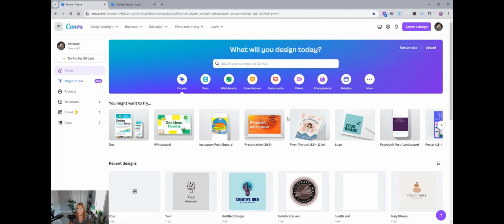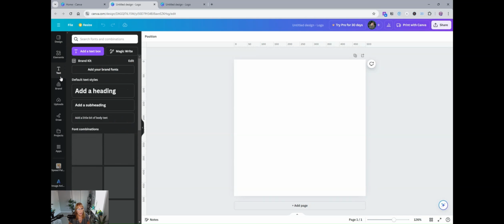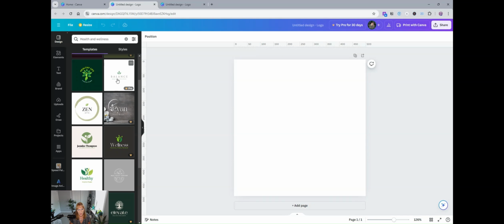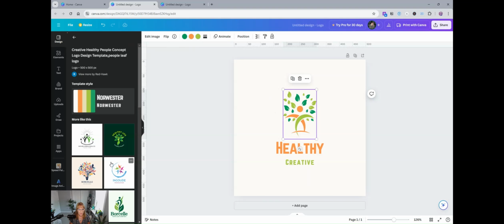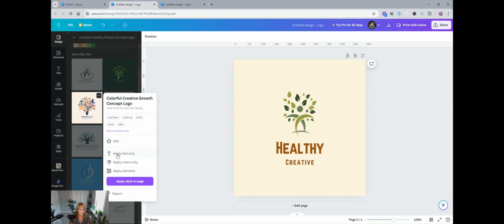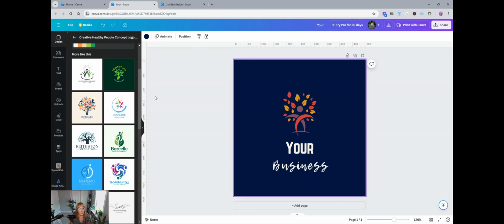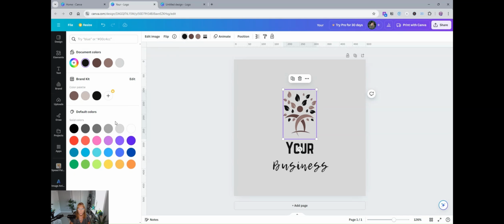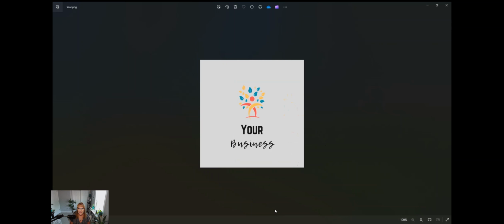Create your own logo without any graphic design experience!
You've finally taken the plunge and started your own business!! Congratulations - now you need to create your brand image, starting with your logo. This is one of the best ways to create brand recognition, so it needs to be catchy, memorable, and done right! Sure, you can hire someone to create it for you, but before you spend tons of money, try it yourself for FREE in Canva!! Watch this video and see how easy it is!

Whether you’re brand new to Canva or been using it for years - this How To in Canva series will have something new for you!

This video will dive into using pre-made design templates so you can start mad creating!!